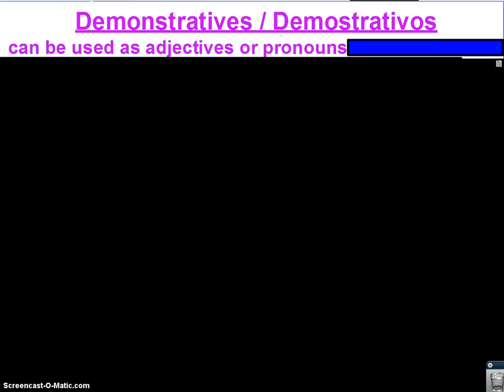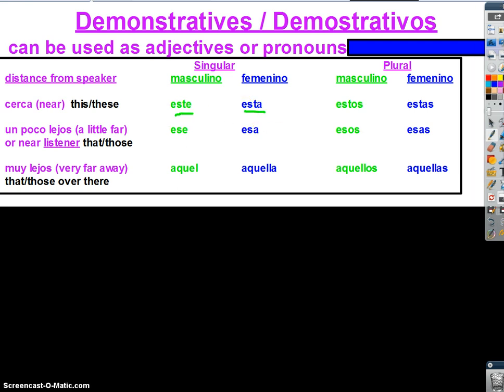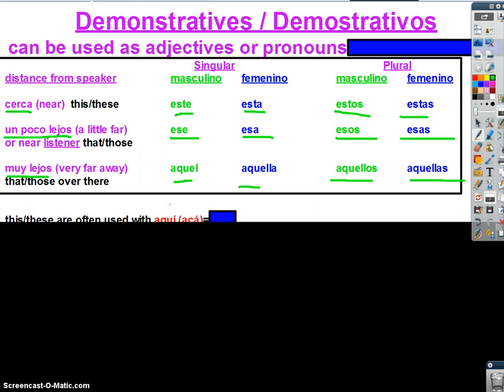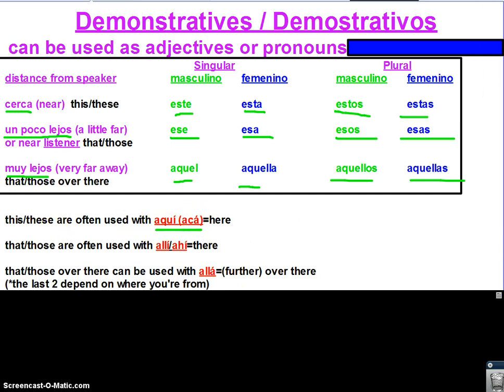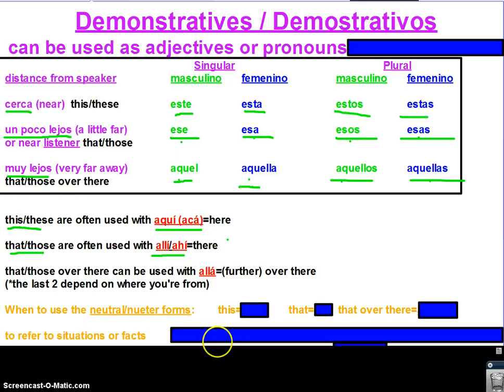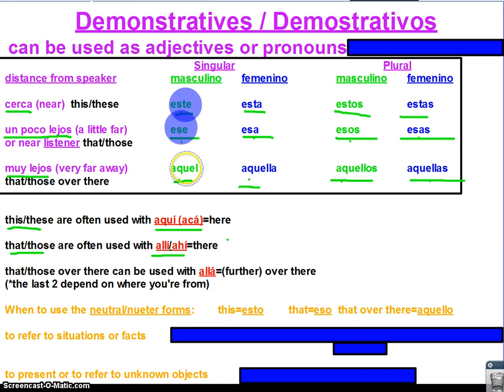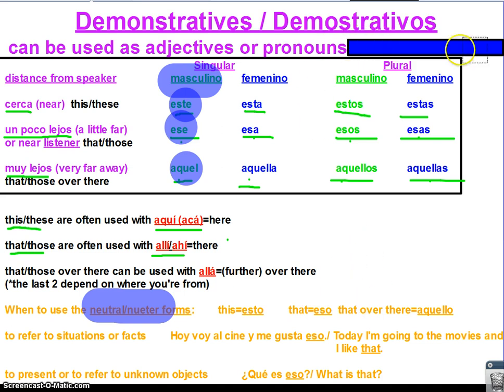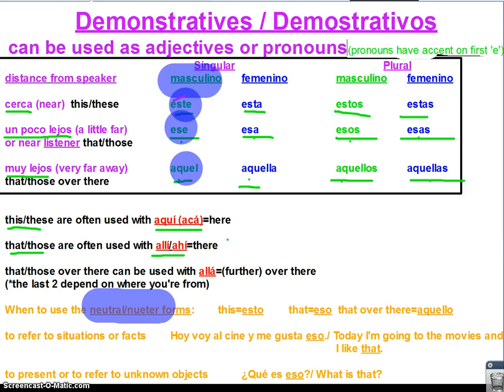2A Unit 2B Demonstratives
For your notes, be sure to listen to my explanation and write down everything that is TYPED on the screen, you do NOT have to underline and highlight the info that I did. Unit 2B videos: 2 of 5